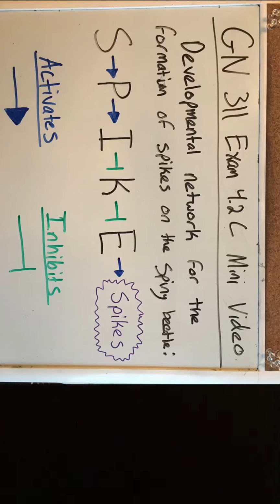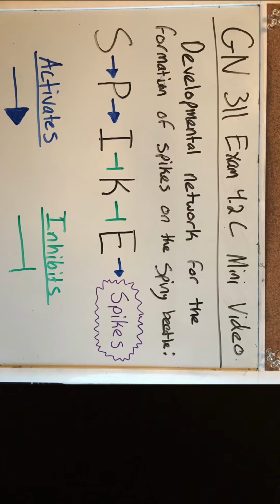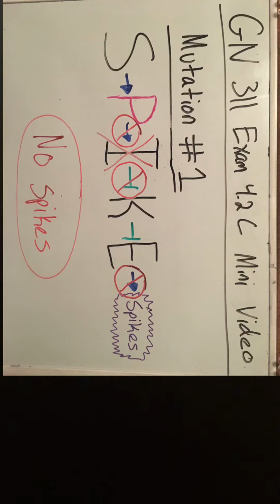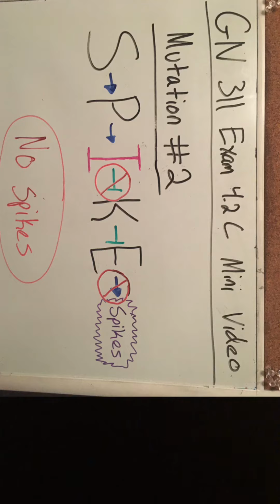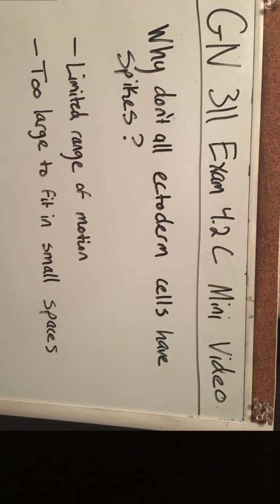GN 311 Exam 4.2 C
Prompt: Below is a hypothetical developmental network. The pathway leads to the formation of spikes in certain cells of the ectoderm of the spiny beetle. Not all cells in the ectoderm have spikes, some are smooth.
S → P → I --| K --| E → Spikes
Using the network above, explain why the ectoderm spike cells in the mutant strains listed below will or will not be able to produce spikes.
P-
I-
I- and E-
S- and K-
Using the network above, hypothesize why not all cells in the ectoderm have spikes.

Results:
P- no spikes
I- no spikes
I- and E- no spikes
S- and K- spikes